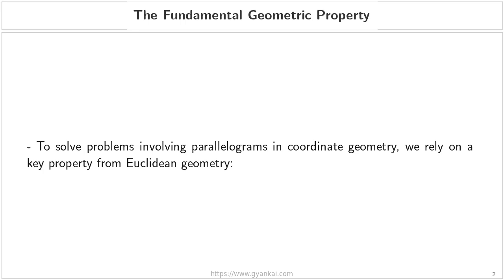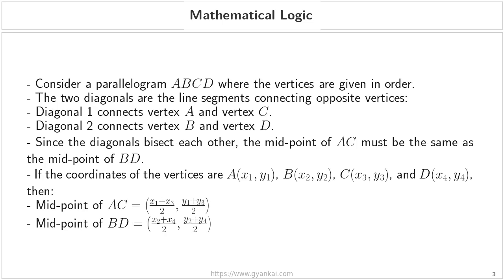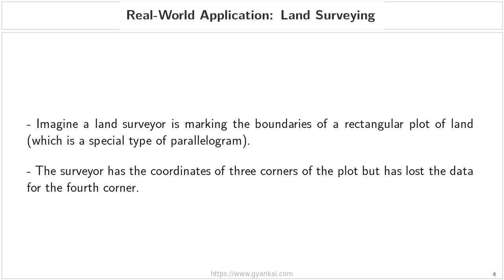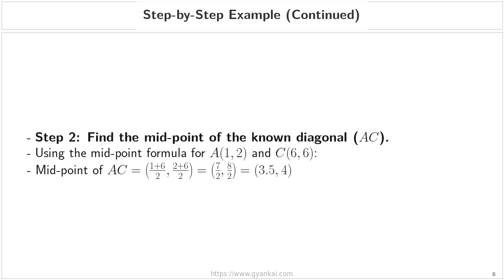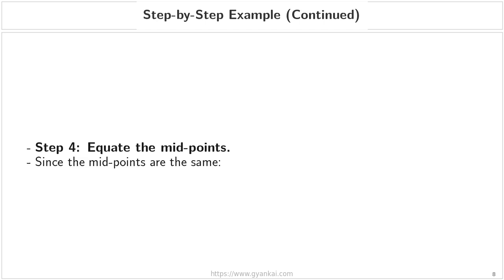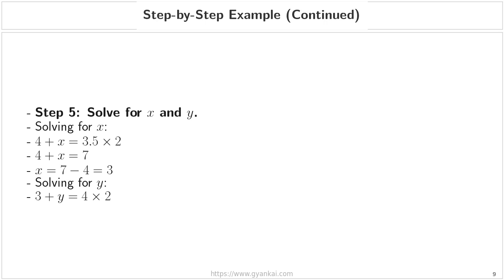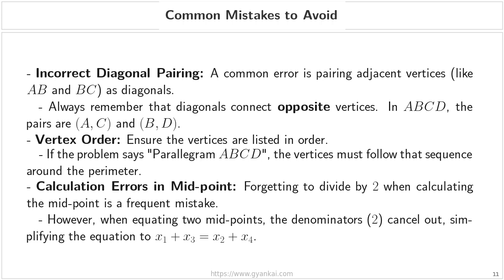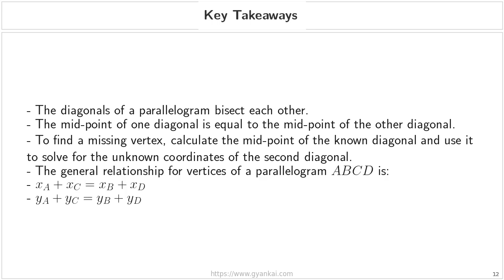Application to Geometric Properties (Parallelograms)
Master the "Section Formula" in this comprehensive Class 10 Mathematics tutorial tailored for the NCERT curriculum. We explore how the section formula applies to geometric properties like parallelograms and dive into the underlying mathematical logic behind the calculations. The video features real-world applications such as land surveying, followed by multiple step-by-step examples to ensure complete mastery. Finally, we highlight common mistakes to avoid and summarize key takeaways to help you ace your exams. Perfect for students looking to excel in coordinate geometry!